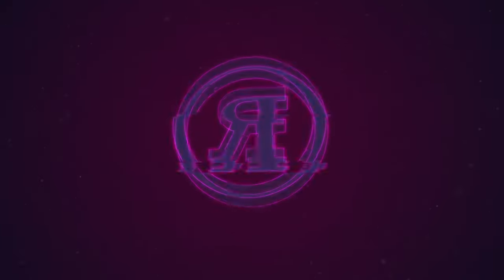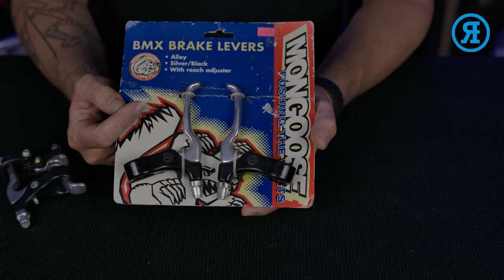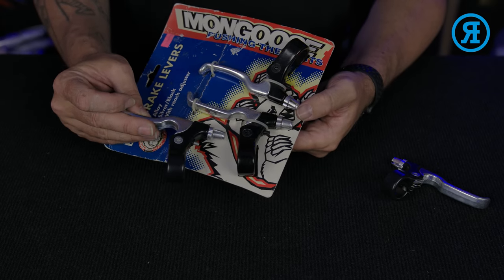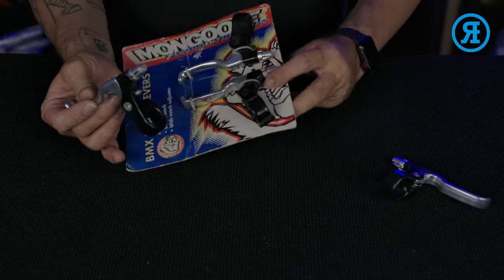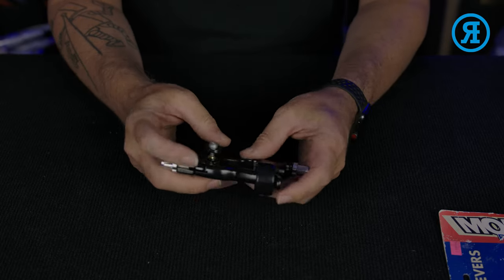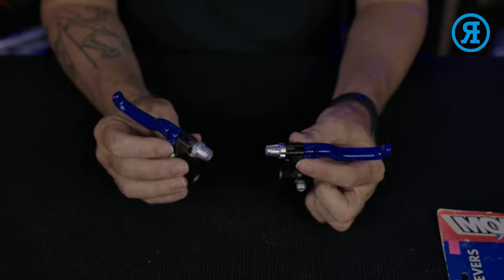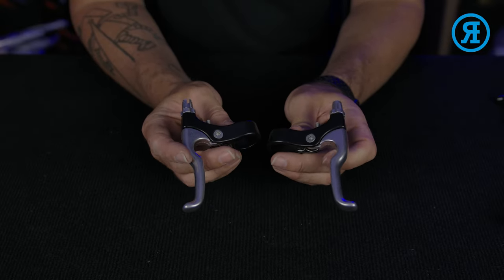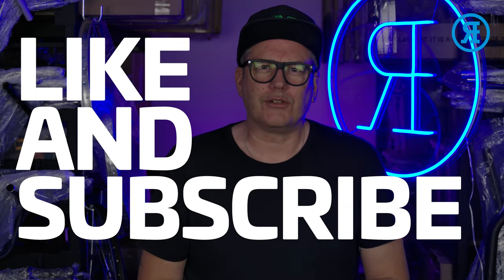NOS 90's Mongoose levers VS New repop BMX levers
What's best for your build? NOS Mongoose 90's levers or new reproduction levers? I compare the two sets showing you the differences. I reckon the new repro BMX lever set are an awesome replacement set for a destroyed old set.